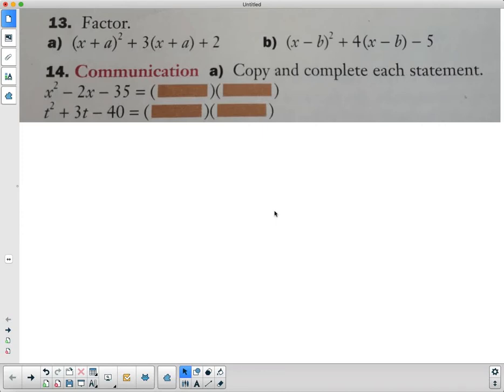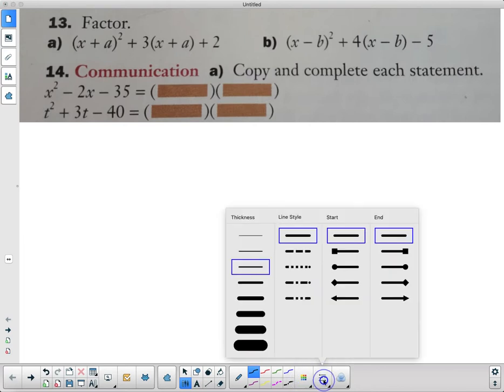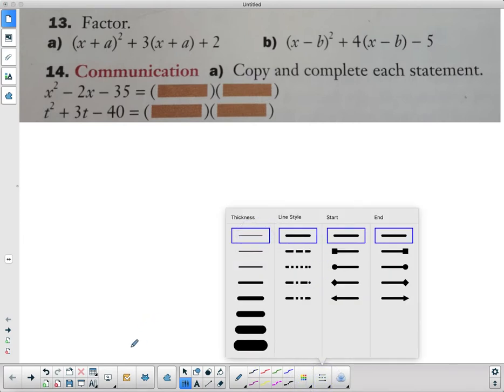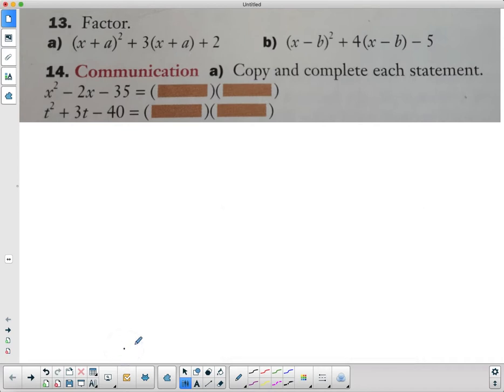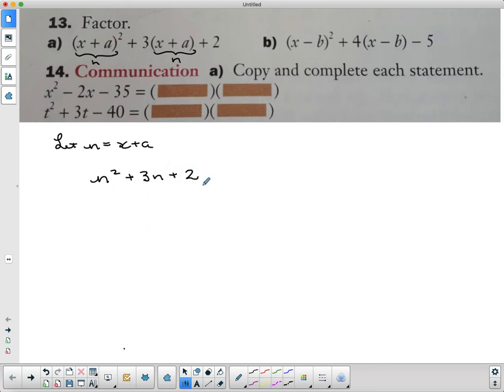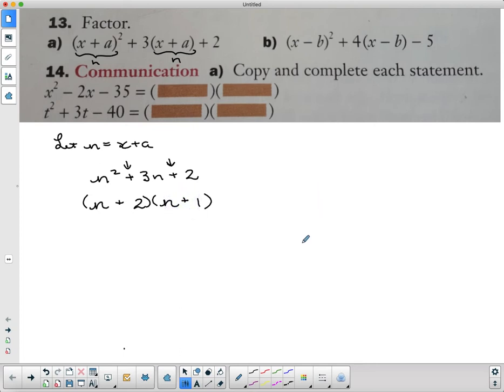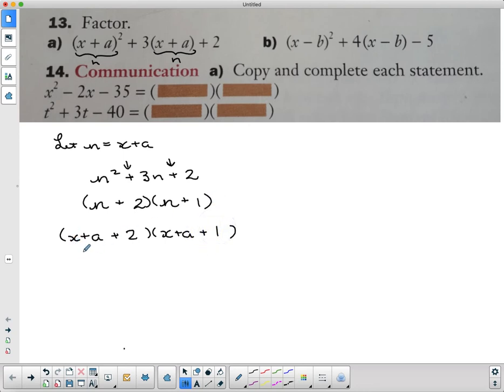MPM2D U4L7 P158 Q7